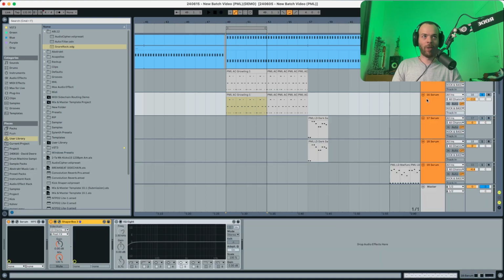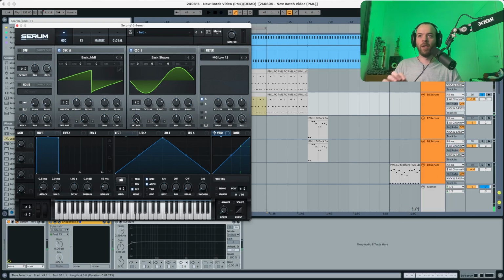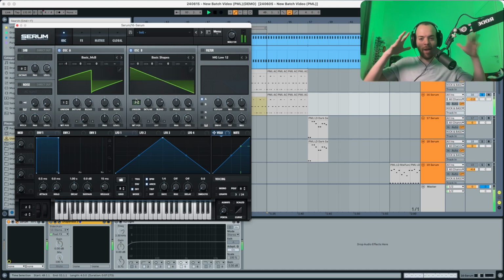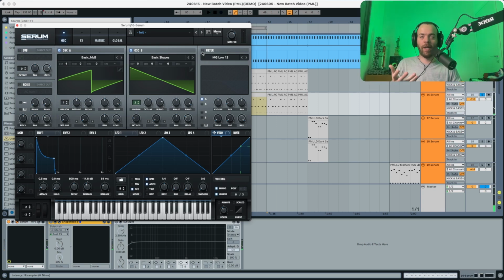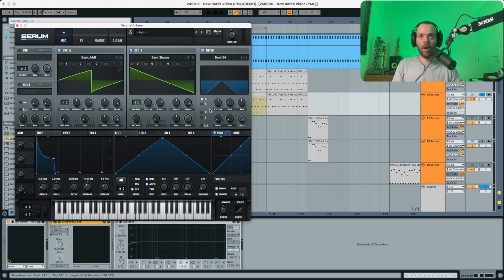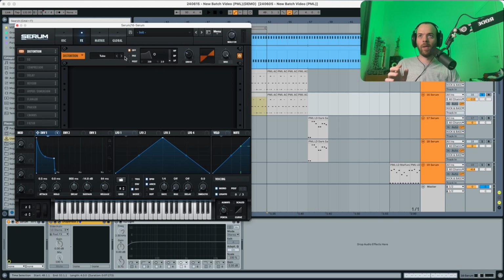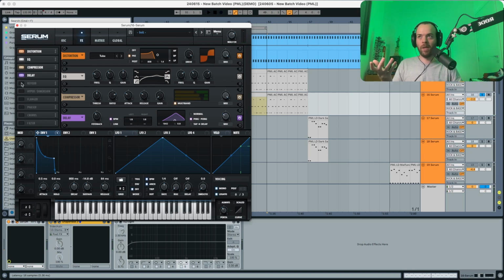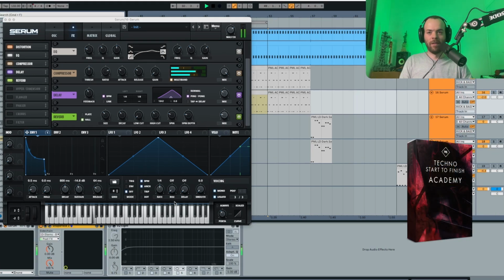SERUM Tutorial | Dark Acid Lead, Techno | Heerhorst, Drumcode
PML Tutor Leo creates a gritty acid lead for peak time tracks!

TIMECODES

00:00 Start
00:10 Playing the sound

BUNDLES